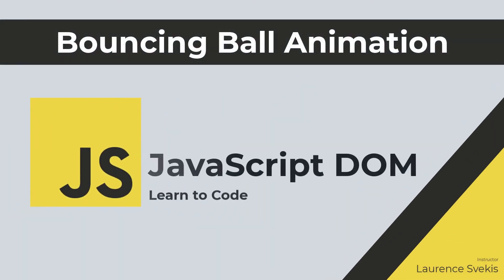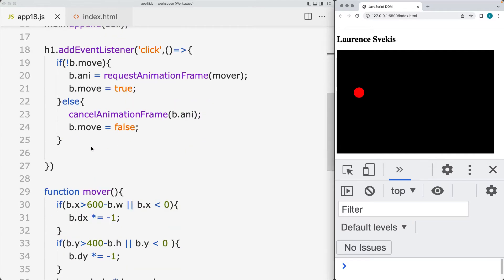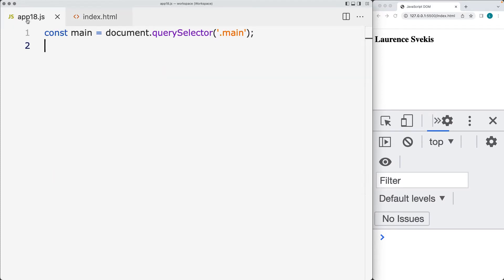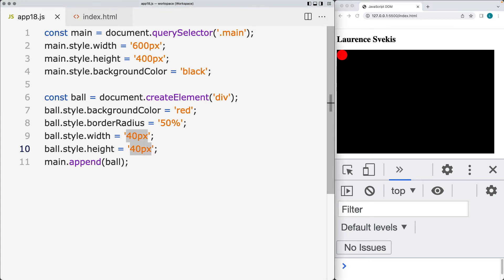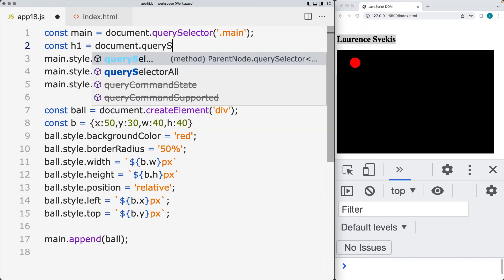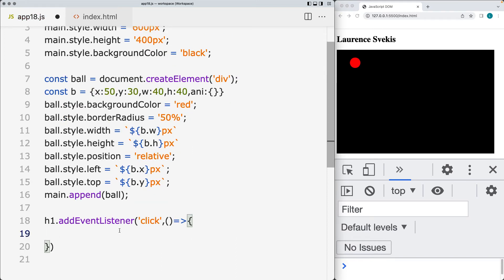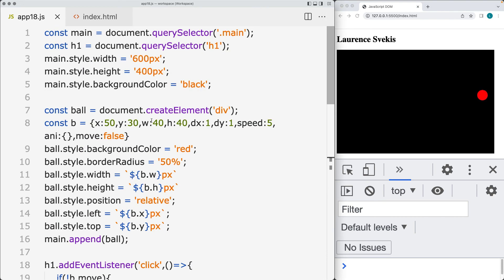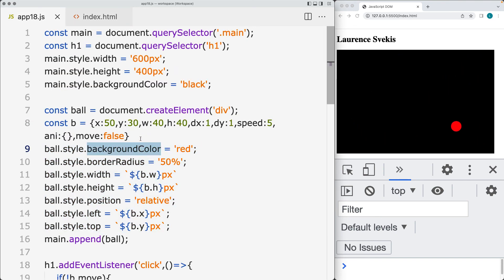JavaScript How to Create a Bouncing Ball Animation with Vanilla JavaScript and moving Page elements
JavaScript How to Create a Bouncing Ball Animation with Vanilla JavaScript and moving Page elements.  Learn more about using the JavaScript DOM to access and update page elements.
JavaScript How to Create a Bouncing Ball Animation with Vanilla JavaScript and moving Page elements.  This exercise will create a bouncing red ball, within a div.  Movement is done by selecting the page element, and updating the style property with JavaScript code.   The updated position of the ball is tracked within a variable object that contains all the values needed for the ball.   Use a request animation frame to create a smooth animation on the screen.  Once the ball position reaches any of the container element boundaries it will reverse direction on the axis that the boundary was reached.   This ensures a continued movement within the boundaries.   Speed and ball size can also be dynamically adjusted within the ball object settings.
Create an HTML document with one page element div, with the class of main.

Select the page element into a variable named main.

Set the ball object details, as a variable named b.  Set the x and y start position, the width and height for the ball, the direction on x axis and direction on y axis.  Add a speed value and a blank object for the animation object.

Create a new page element nested within the main page element.  Assign the object to a variable named ball, and append it to the main page element.

Setup the style values, apply height and width, update the ball to be round and with the b object property values.  *Yes this can also be set with CSS

Create a function named mover() to handle the animation.  Within mover update the b.x and b.y position values using the direction multiplied by speed.

Set the ball style, updating the style values with the new x and y position for the ball.  This will update it to the page.

Run the next repaint with the requestAnimationFrame, you can assign it to a variable in case it needs to be canceled.

In the mover() function check for the x and y axis boundaries, if the position is outside the boundaries reverse the direction by multiplying it by -1.  1*-1 = -1 and 1*1=1  so the result will be that the direction will be either negative or positive 1.

Globally invoke the mover() function, this can be done within the requestAnimationFrame